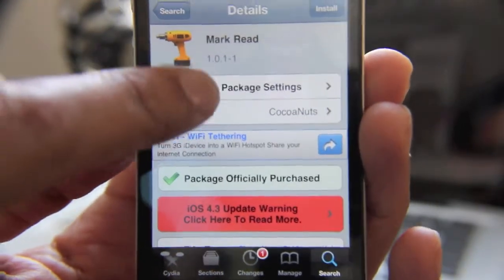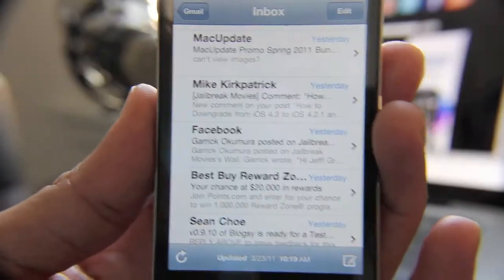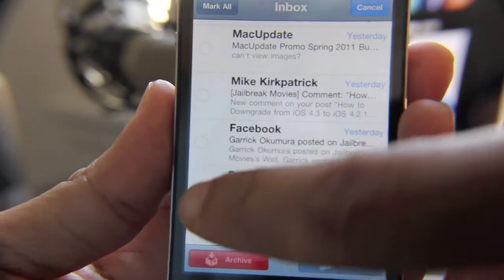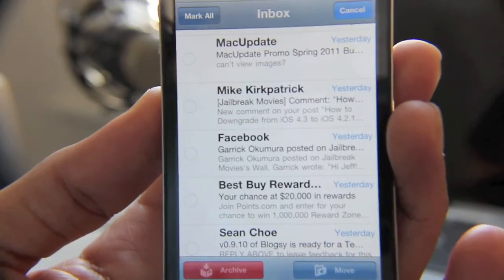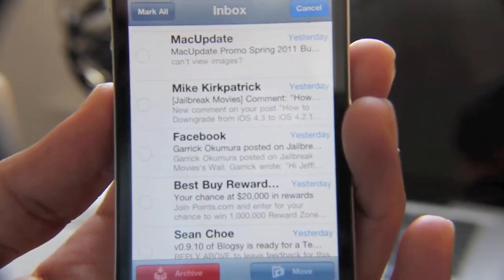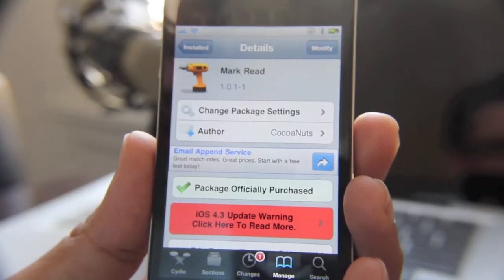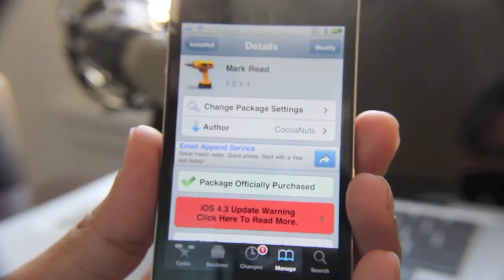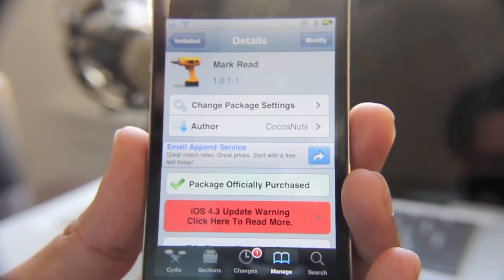'Mark Read' is a Perfect iPhone Jailbreak Tweak for Email Users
Mark Read is a great jailbreak tweak from the tweakologists at the Cocoanuts that allows you to quickly mark all of your iPhone's email as either read or unread. Especially handy for OCD types like myself.

About iDB